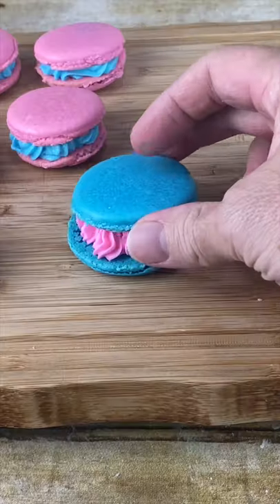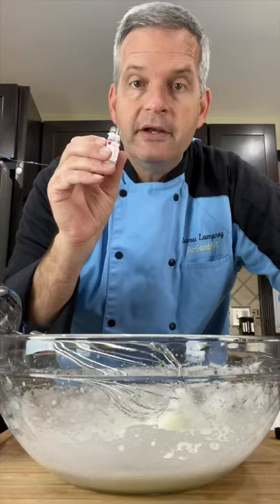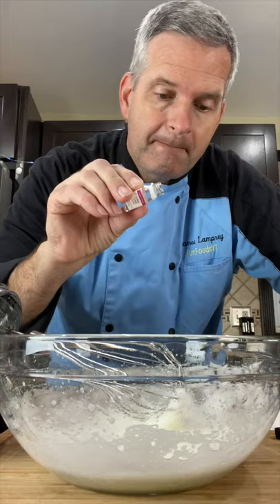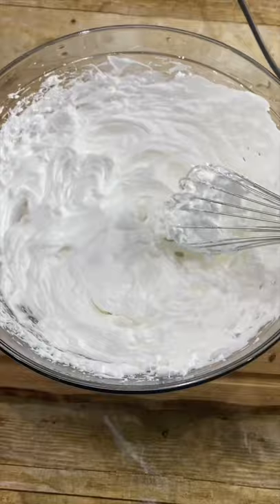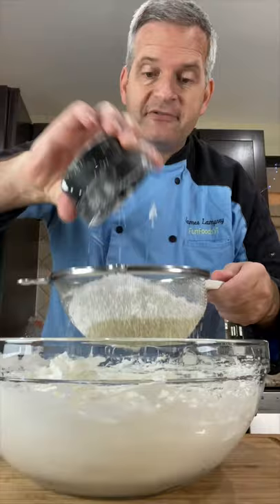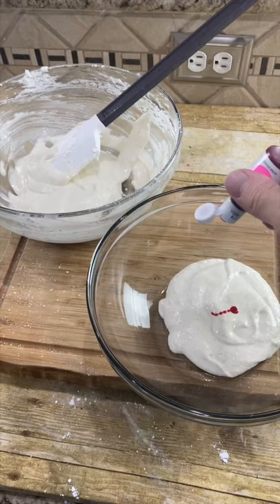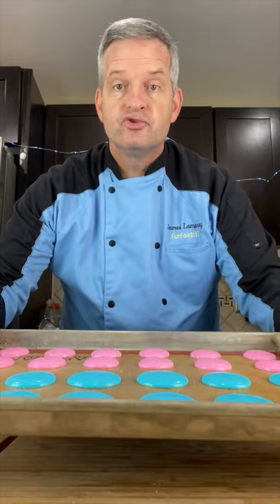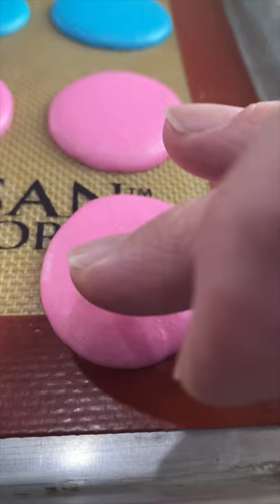Cotton Candy Macarons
See how to make these cotton candy macarons.  If you love macarons you will love these.  Macarons are usually considered to be a difficult recipe to make but I haven't had any problem with mine.

Send Mail to:
James Lamprey